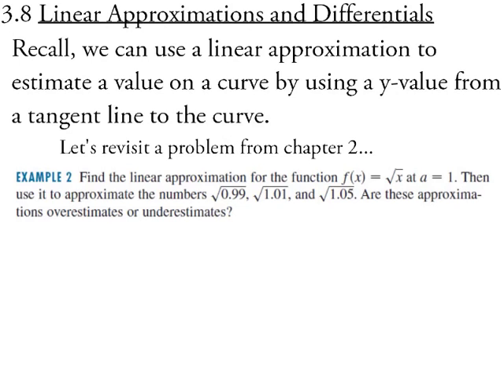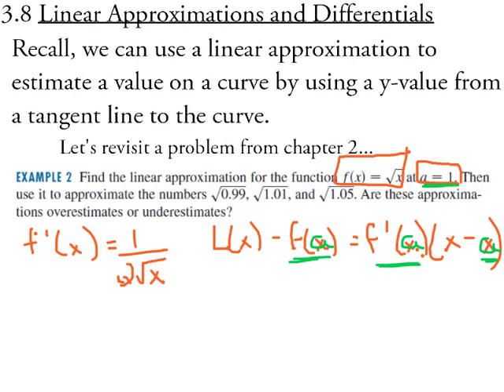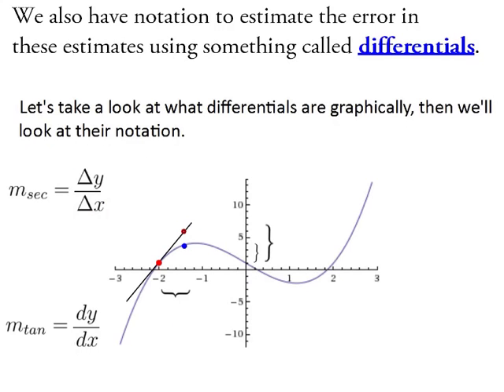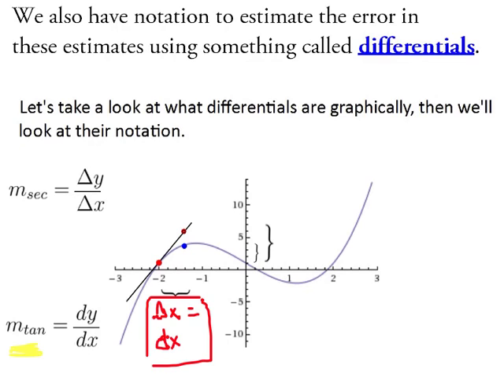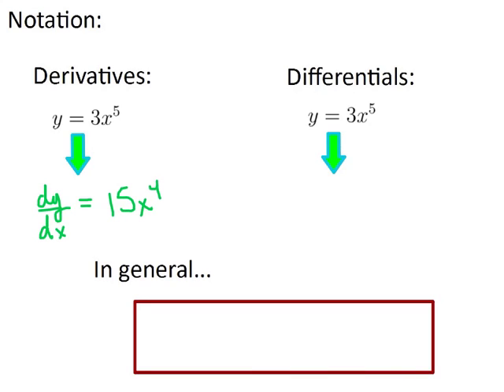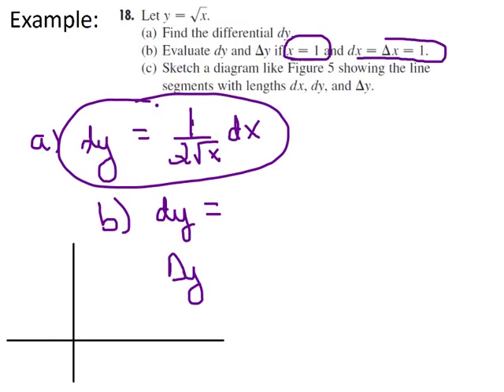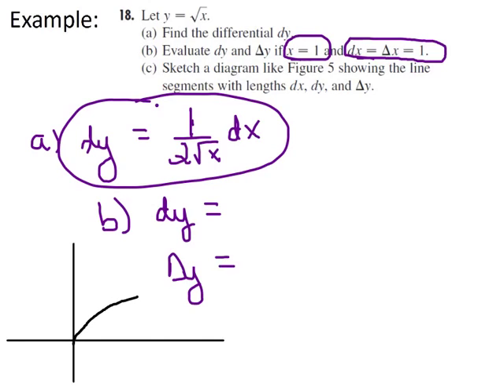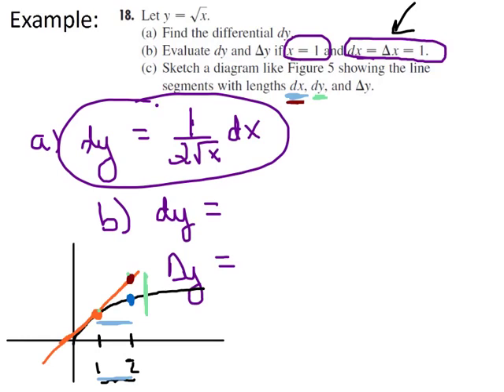Linear Approximations and Differentials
This is the first of two lessons based on section 3-8 in Stewart Calculus Concepts and Contexts.